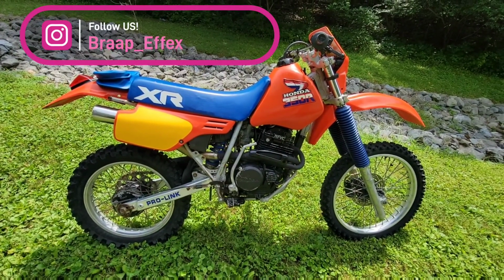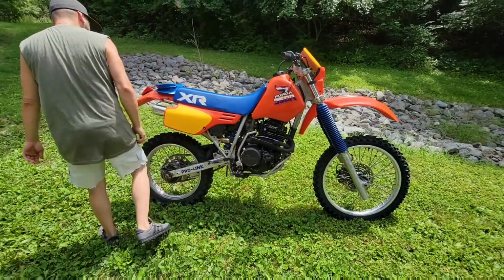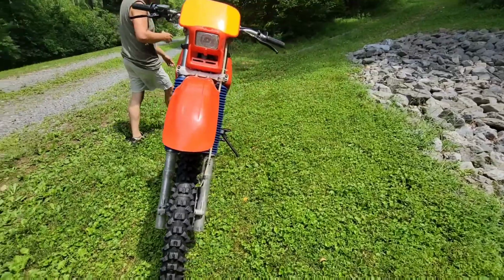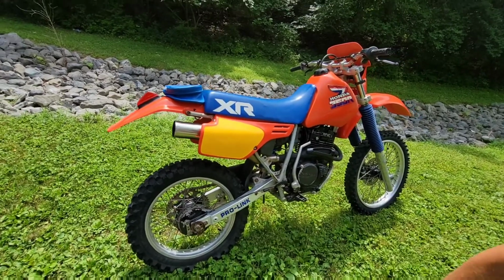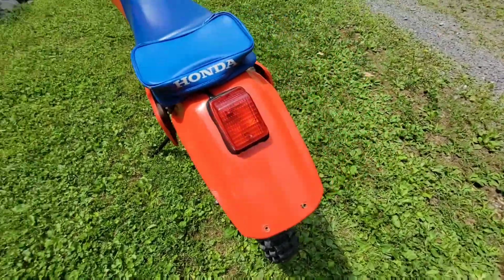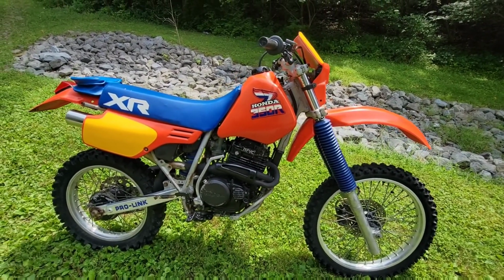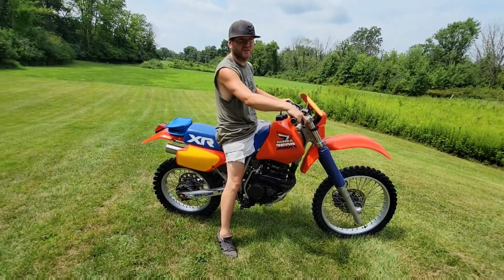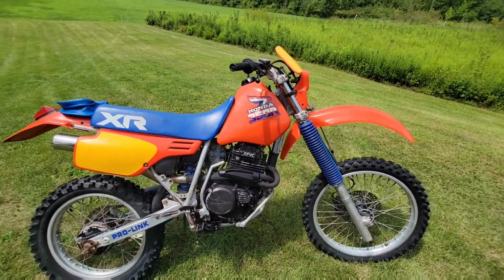1985 Honda XR 350R - Test Ride Review & Cold start | Enduro Dirt Bike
First Ride XR350R vintage Honda

Test ride